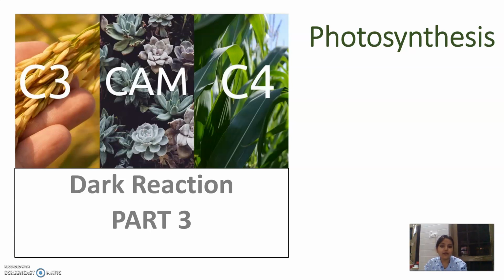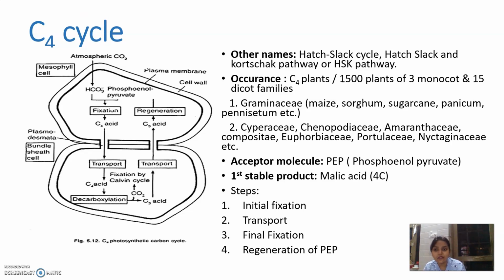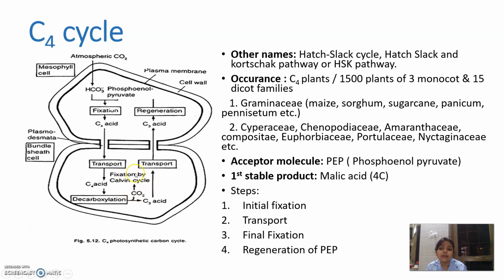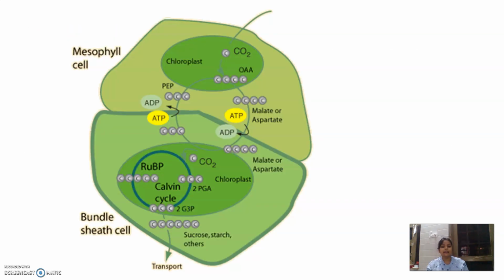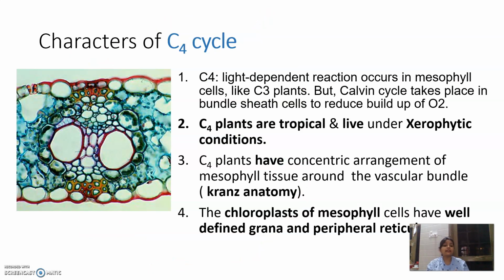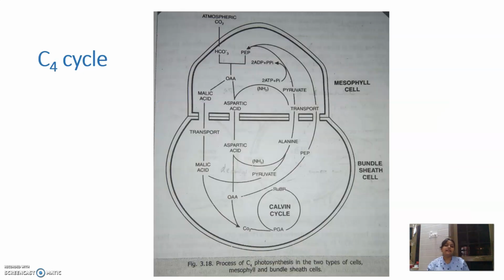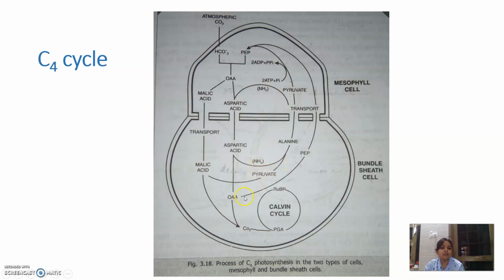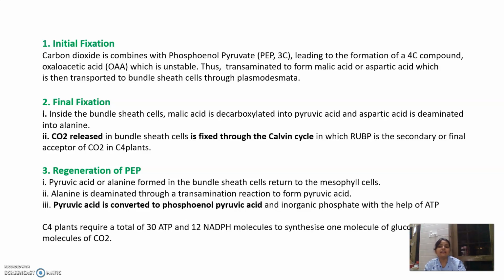Photosynthesis DARK Reaction PART 3 | C4 Cycle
In C4 plants, CO2 fixation occurs through C4 cycle. C4 plants are tropical & live under xerophytic conditions. C4 plants have concentric arrangement of mesophyll tissue around  the vascular bundle.  Initial fixation occurs in mesophyll cells and final fixation occurs in bundle sheath cells. C4 plants perform calvin cycle in order to avoid photorespiration.